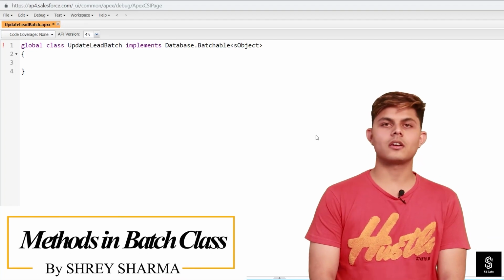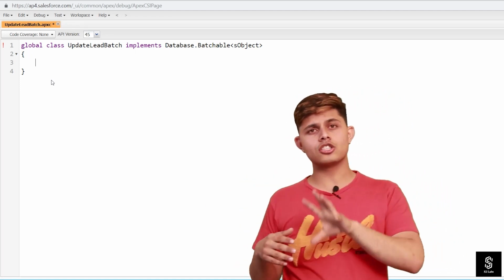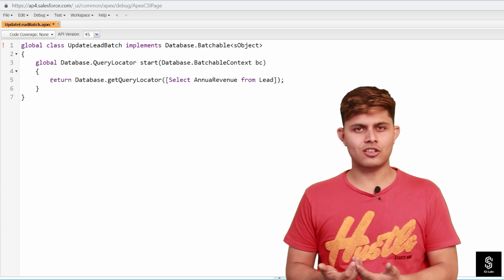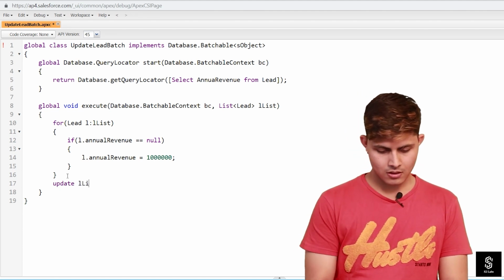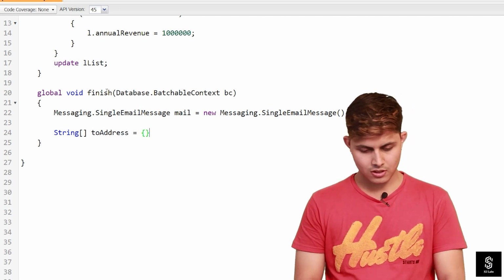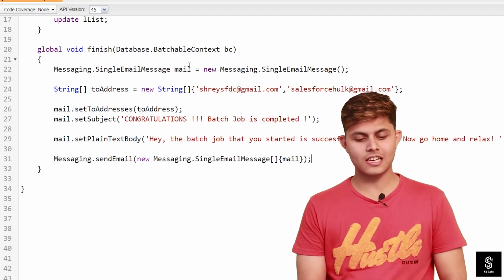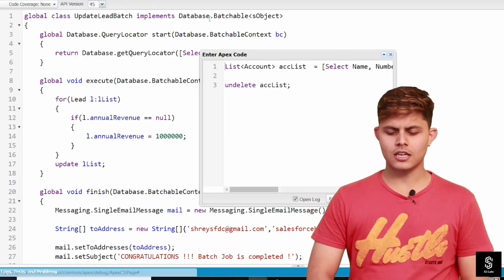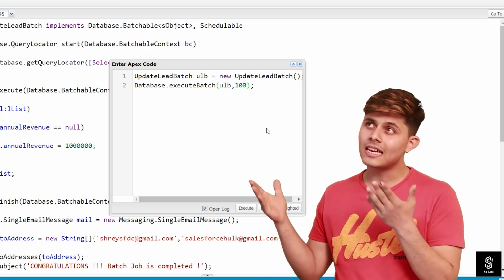Methods in Batch Class | Salesforce Premium Development Course 2025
In this video, we will dive into the world of Salesforce Batch Class Methods and learn how to efficiently process large volumes of data using the Database.Batchable interface. In this comprehensive tutorial, we explore the three essential methods that must be implemented: start(), execute(), and finish(). We will discover how to collect records, perform required processing, and execute post-processing operations using these methods.

Questions Covered in the Video:

What is the purpose of the start() method in Salesforce Batch Classes?
How does the start() method collect records or objects for processing in a BatchApexJob?
What is the significance of the execute() method in Salesforce Batch Classes?
How does the finish() method contribute to post-processing operations in Batch Classes?
Is the order of execution of batches guaranteed in Salesforce Batch Classes?
Can you provide an example of a Batch Class in Apex?
How can I delete records using the execute() method in a Batch Class?
How do I send confirmation emails after completing a batch using the finish() method?

You can also check out this complete Salesforce Development course along with notes on our website.